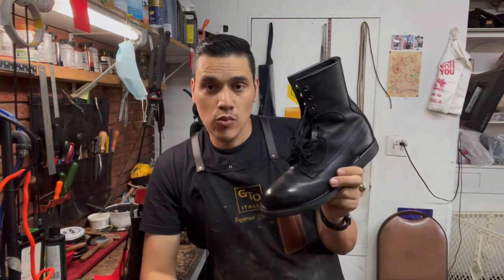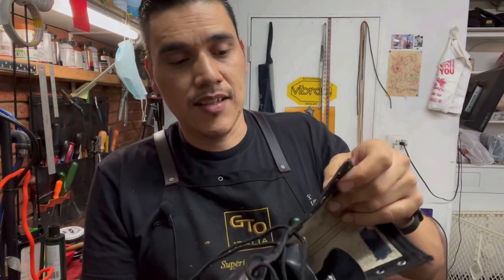Wolverine 1994 Military Boots Re-craft